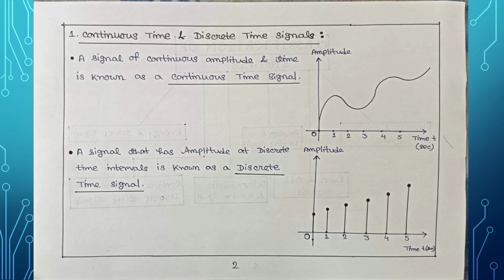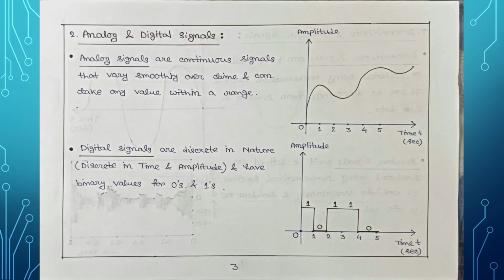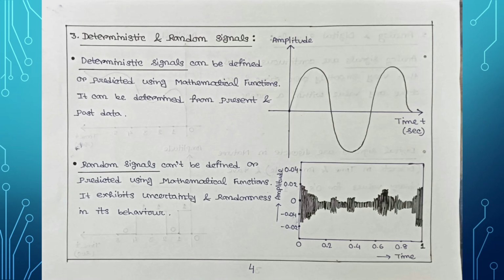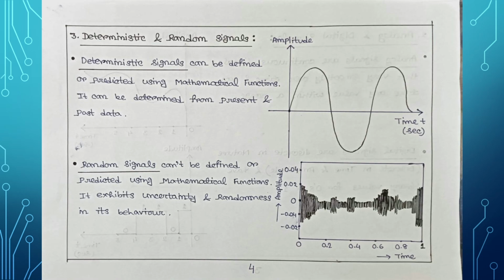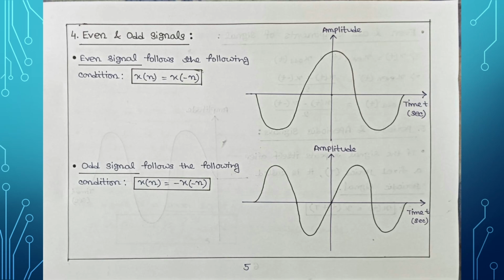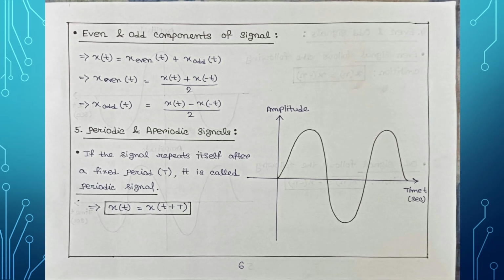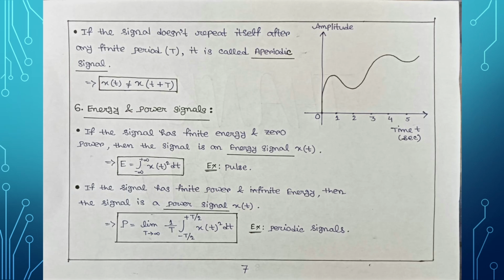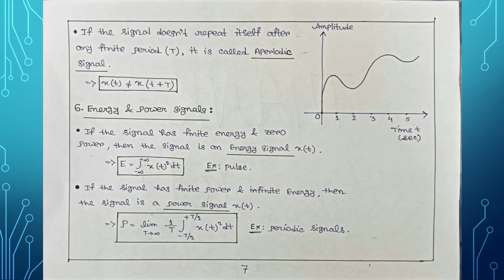Signal and System CA1